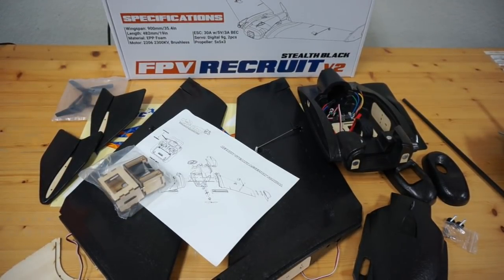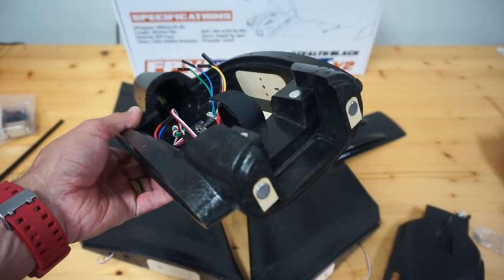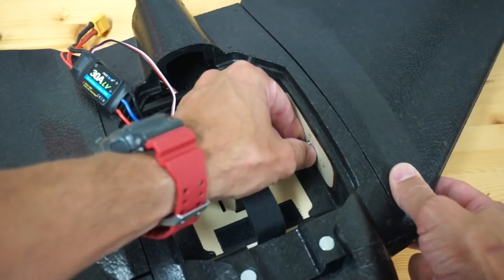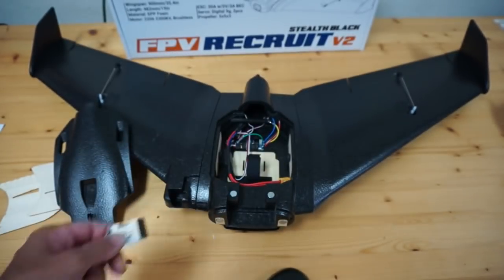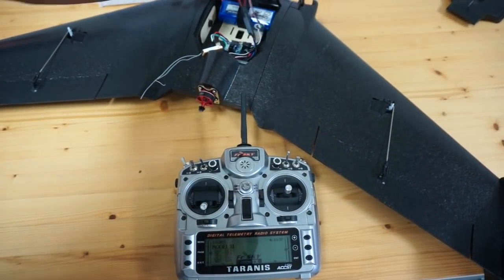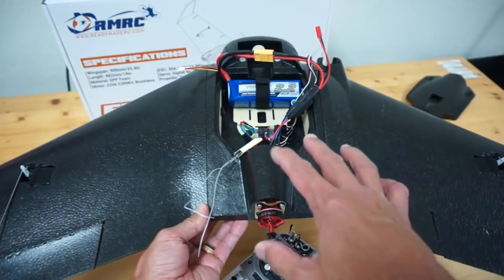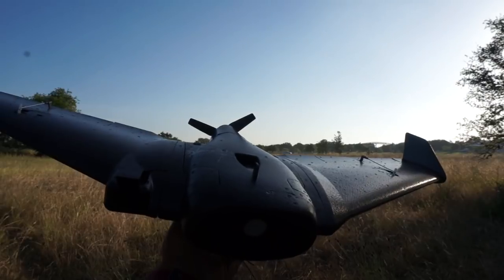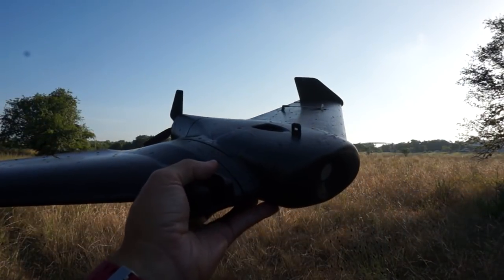RMRC Recruit V2 FPV Wing Build, Wiring, FrSky Taranis Config and Maiden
I'm really enjoying this little FPV wing and it's hard to beat for the money. At the time of this video the wing runs $85 and you can find it here:

I'm looking forward to getting my FPV gear installed and doing a FPV maiden. Thanks for tuning in and please leave any questions or comments below.